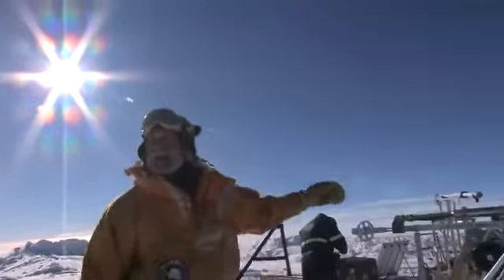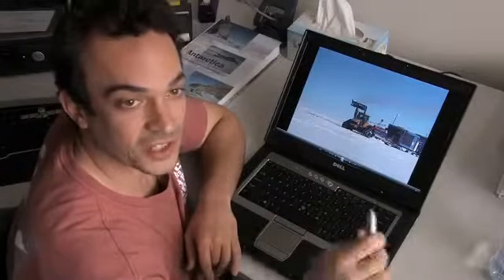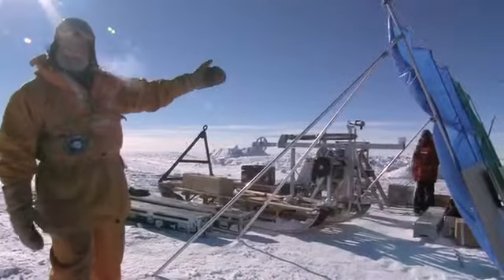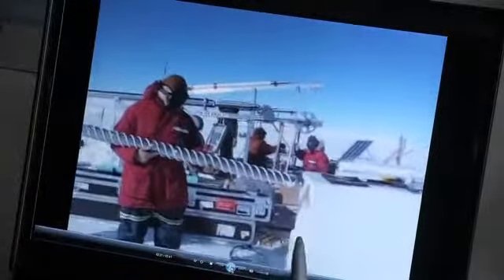Thin Ice: The Polar Plateau - Coring for climate history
Paul and Dan explain the drilling process for recovering ice cores. At each station they core down ~200 m, recording climate back ~1000 years. Laboratory results indicate climate here is already changing.

Climate science has been coming under increasing attack. Geologist Simon Lamb takes a look at what's really happening with global warming by filming scientists at work in the Arctic, the Antarctic and around the world.

The result is a unique exploration of the science behind global warming and an intimate portrait of a global community of researchers racing to understand our planet's changing climate.

Posted: 6th Jul 2012
Categories